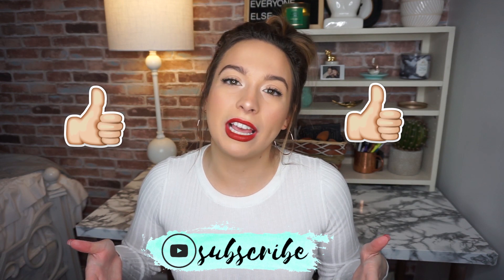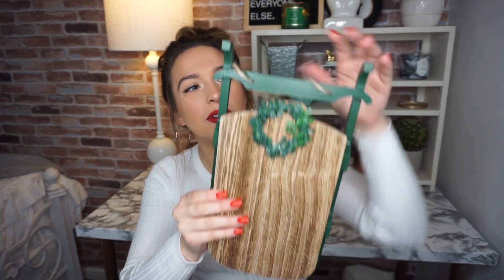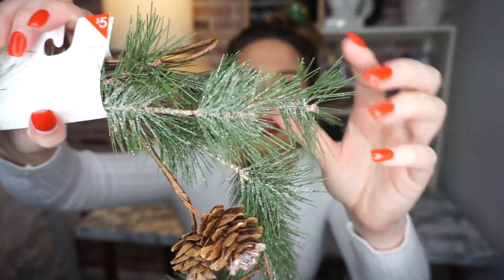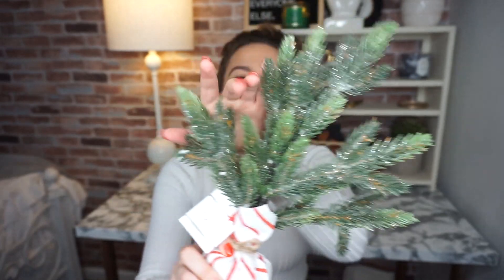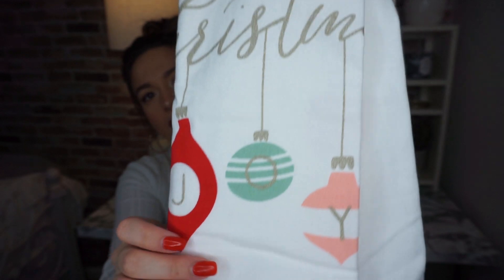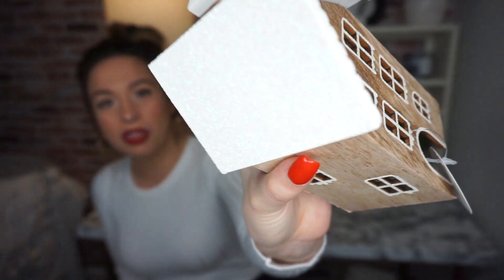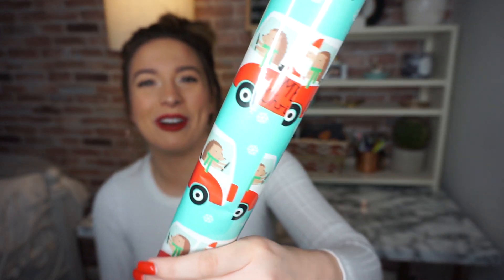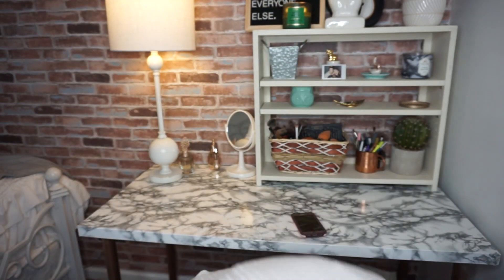CHEAP and CUTE Christmas Decor 2019 | Hobby Lobby + Target HAUL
I'm SO excited for my first holiday video of the season! Today I'm showing you some cheap Christmas decor that I got from Hobby Lobby and Target! I'm all about inexpensive, easy decorations that are still super cute! Hope you enjoy this huge decor haul! :)
Love activewear?

Here are some more videos you'll LOVE :)